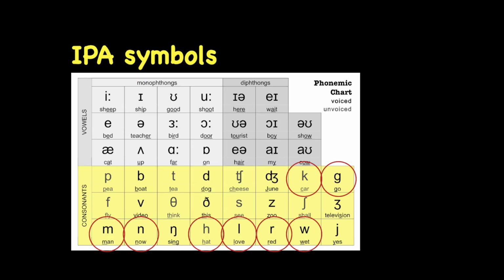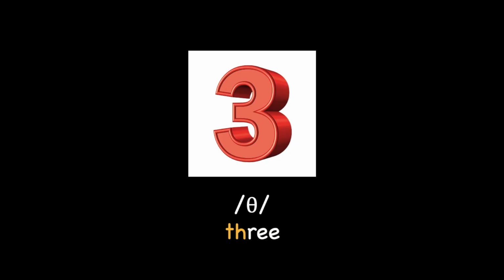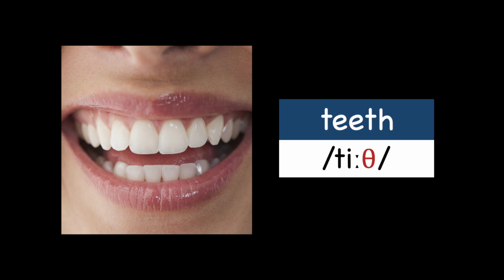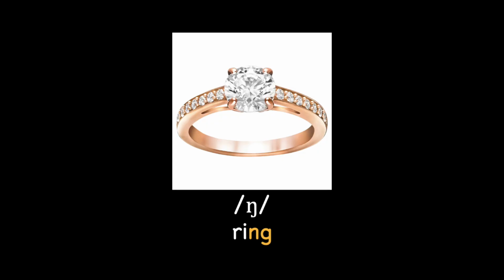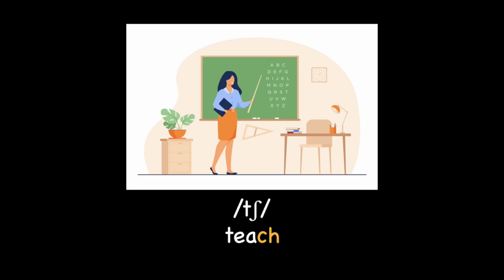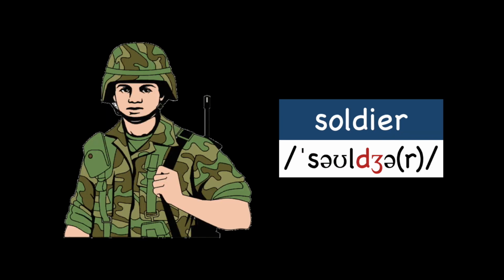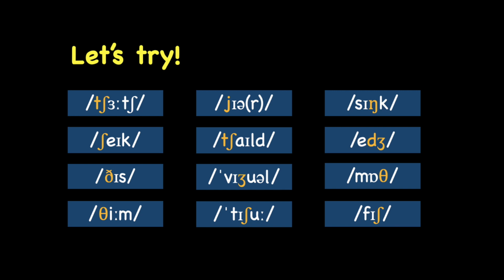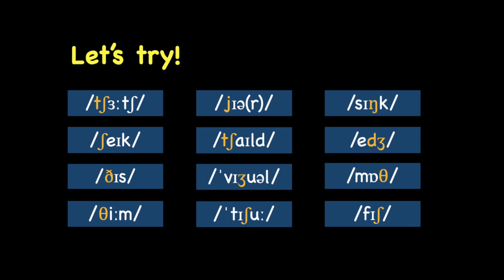EASY CONSONANTS 3 | HOW TO READ ANY WORD IN ENGLISH | IPA TRANSCRIPTION | SUNNY THE KANGKUNG TEACHER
In this video, we are looking into the last eight easy consonants.